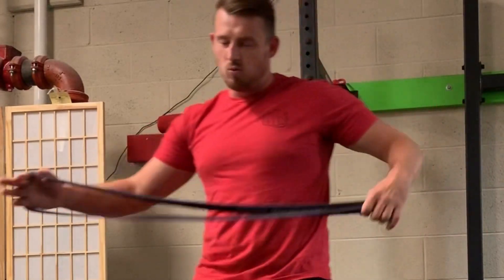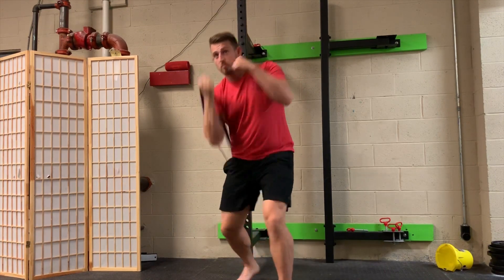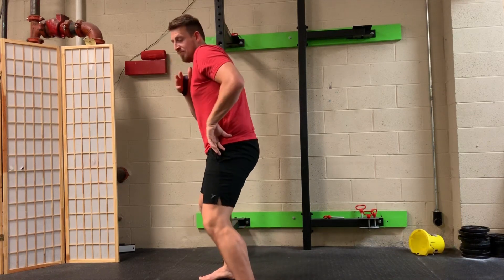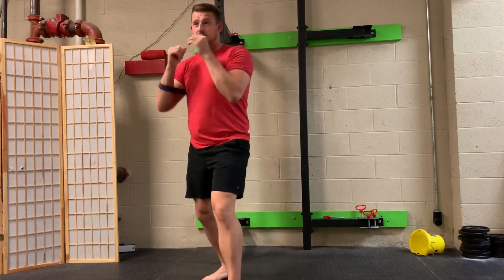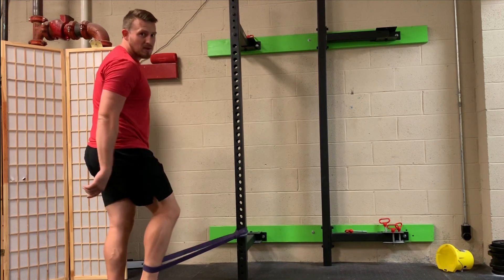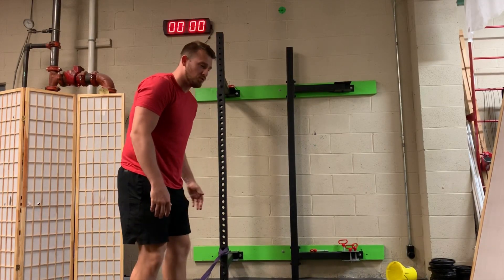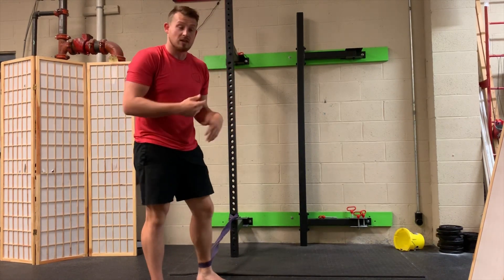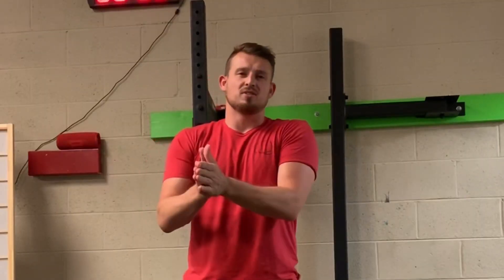Make your Punches and Kicks STRONG and FAST - Resistance Band Drills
Resistance bands do wonders for form, stability, speed and power! Give these drills a shot!

Bit.ly/SenseiSeth

Songs..